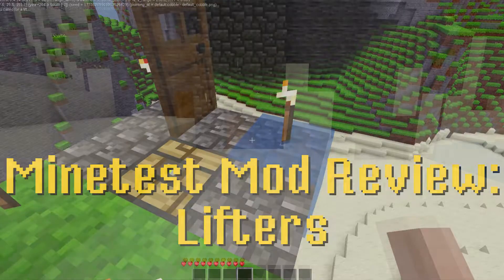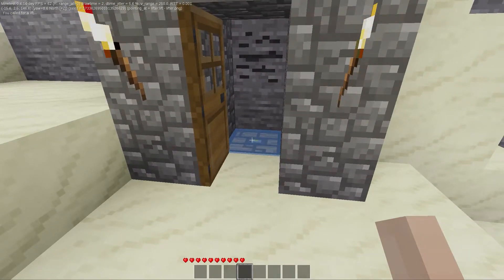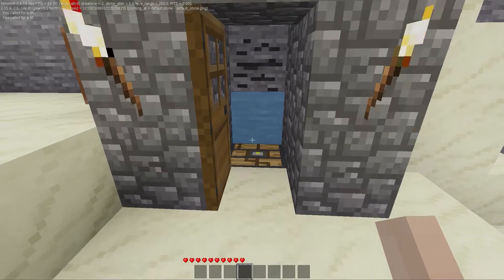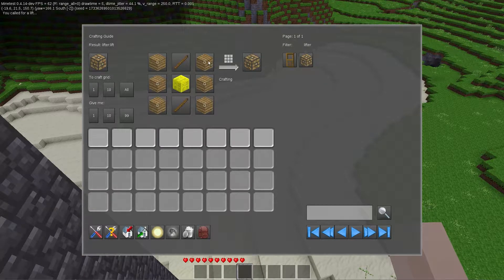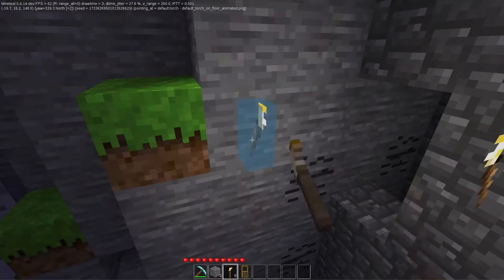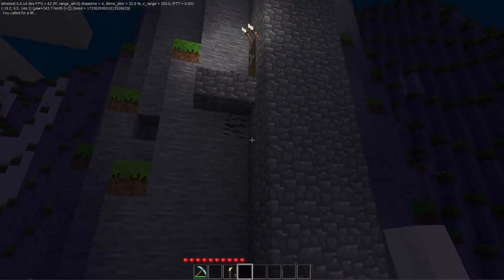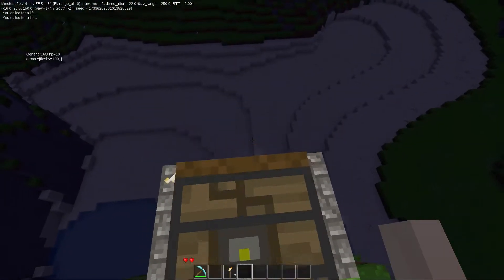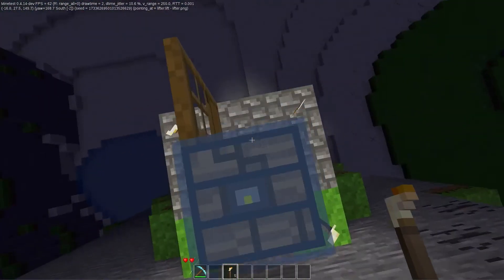Minetest Mod Review: Lifters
This mod replaces the need for ladders, you can just use a lifter block in all your mining tunnels and easily travel from one floor to another.